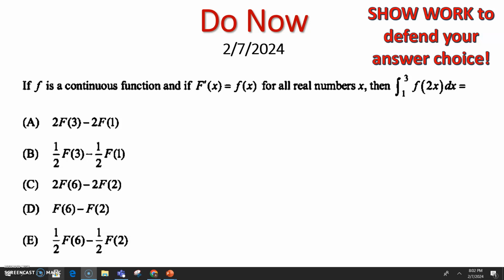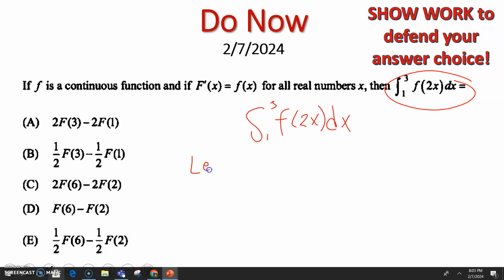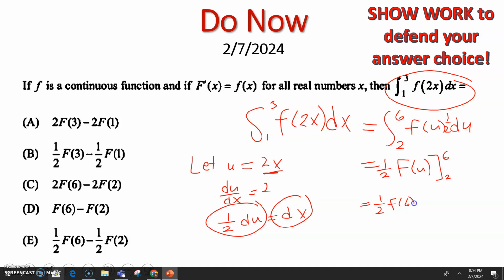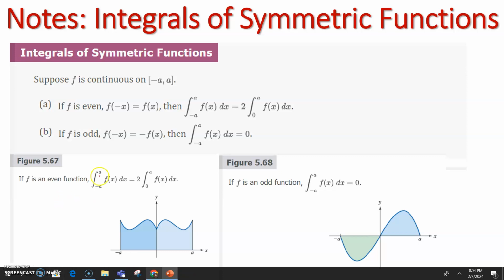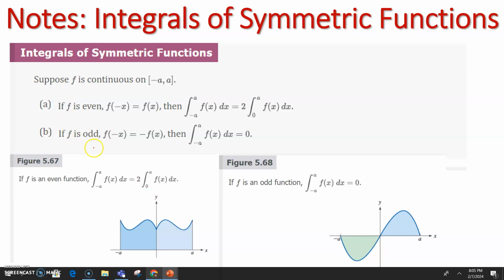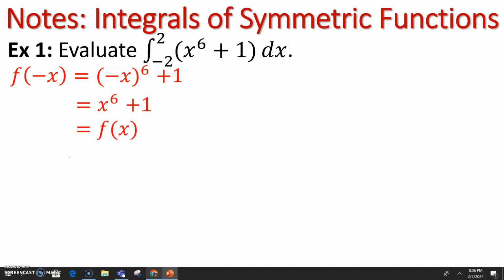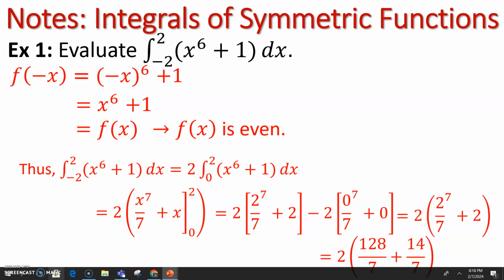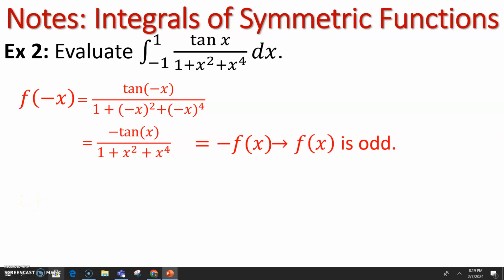Integrals of symmetric Functions